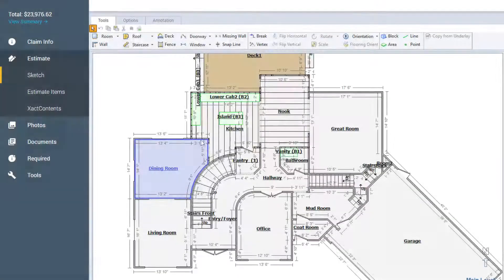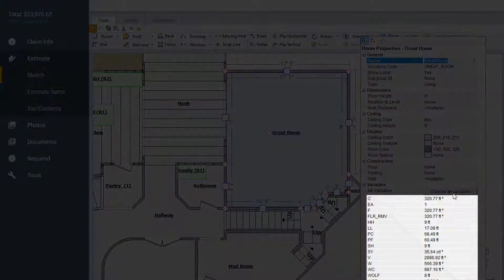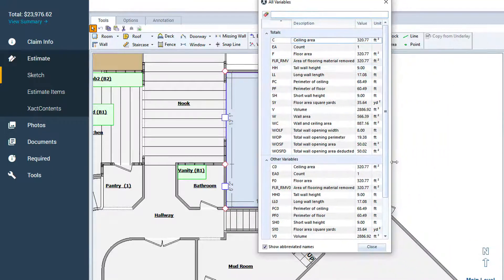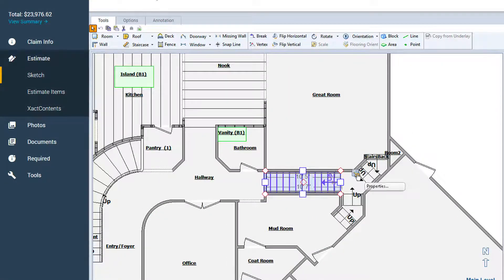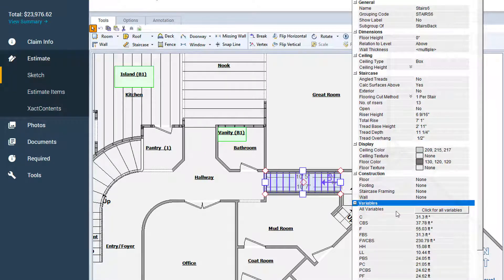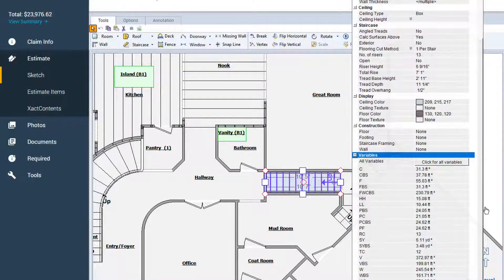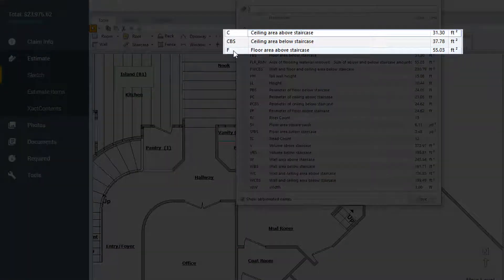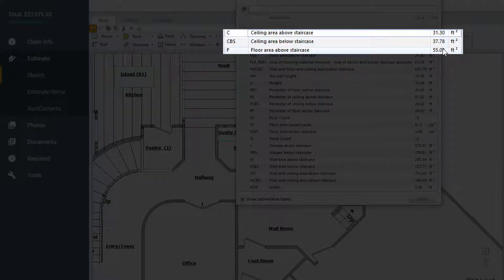Xactimate Xpert Tip: Find Variable Definitions in Sketch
Learn how to find out what all the variables in an Xactimate sketch stand for, for any room, roof, or object.  Xactimate Desktop Version 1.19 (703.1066).